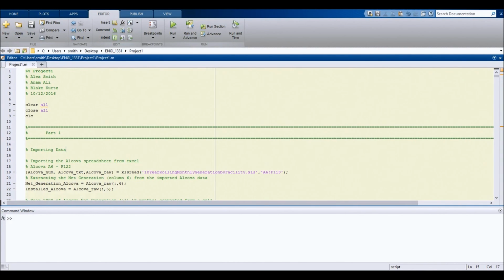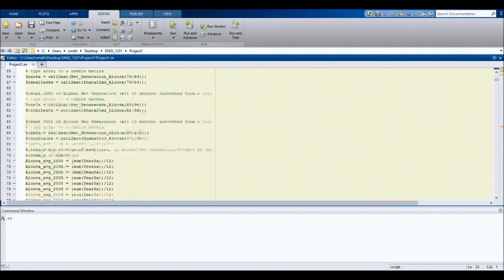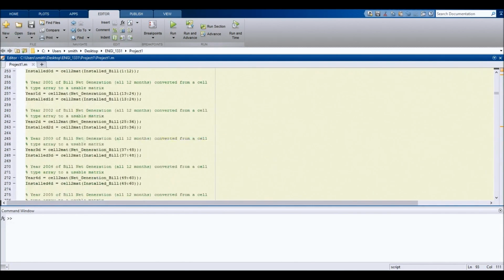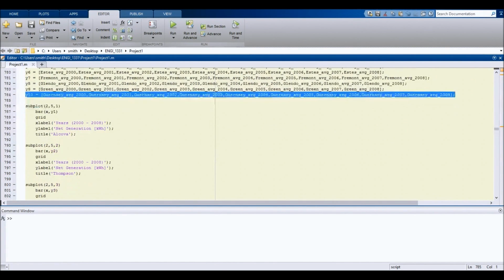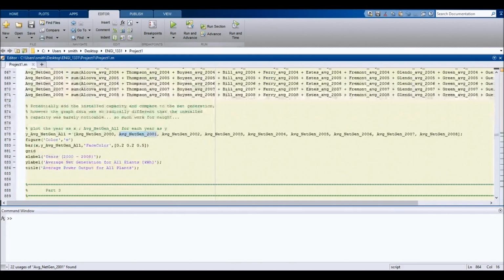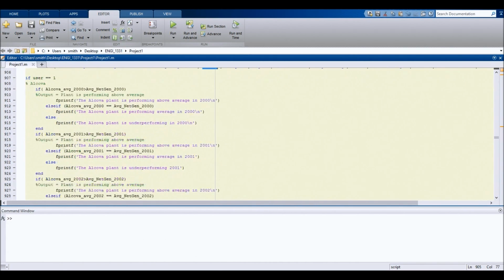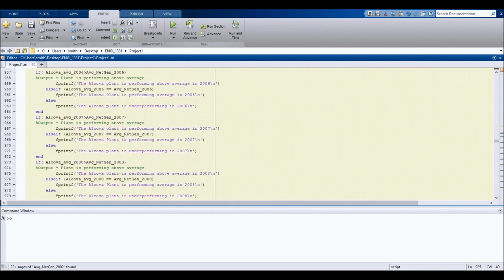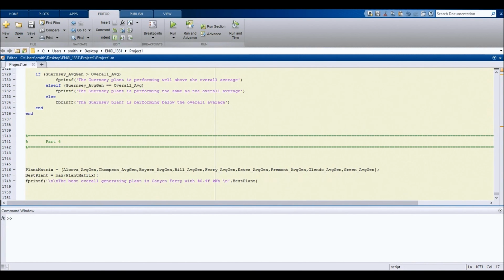Project1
NAE Grand Challenge using Net Generation of Power Plants to determine efficiency and a model for future energy providers =.